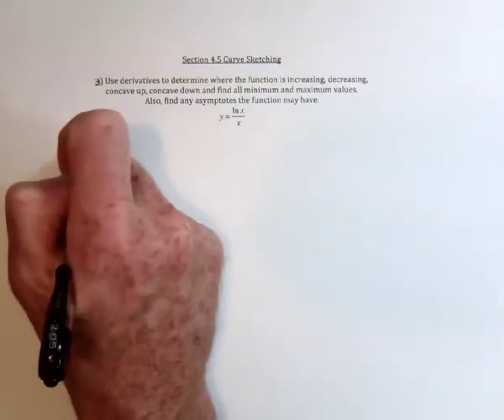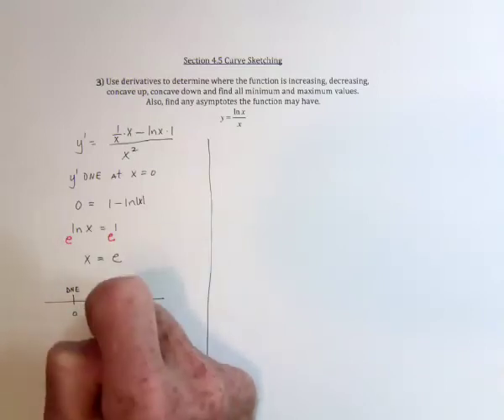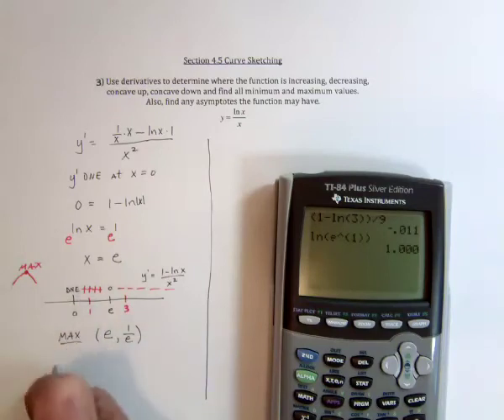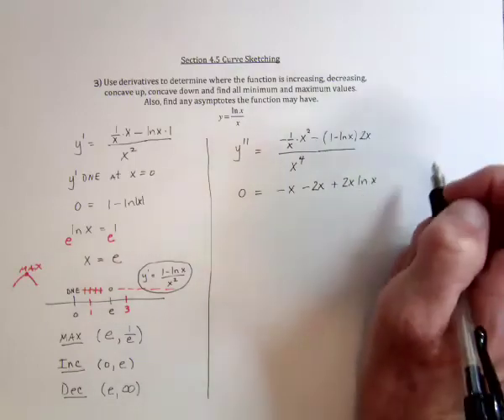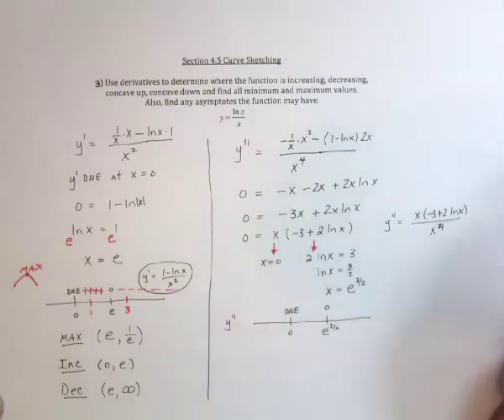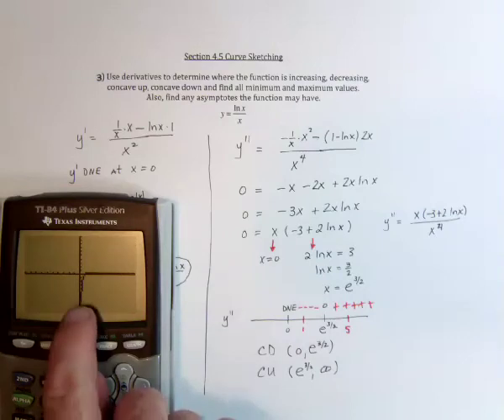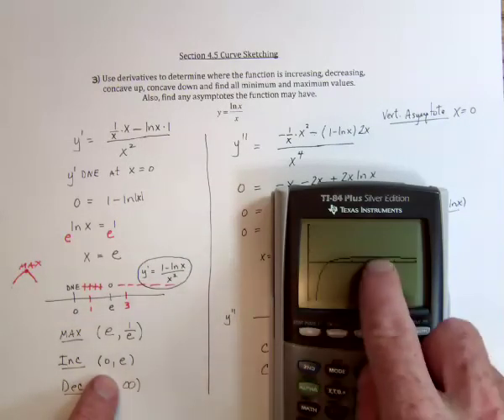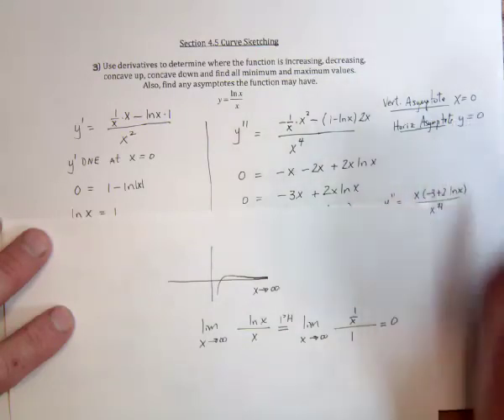4 5 3 Curve Sketching